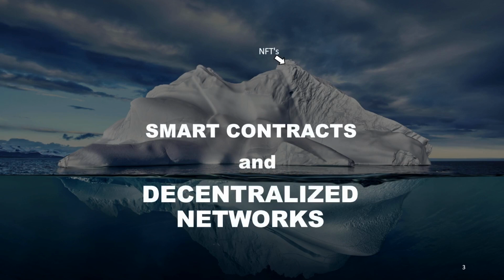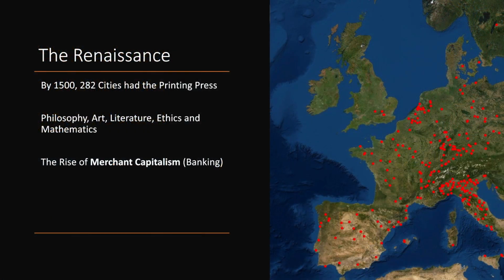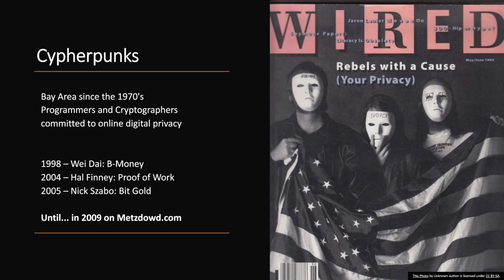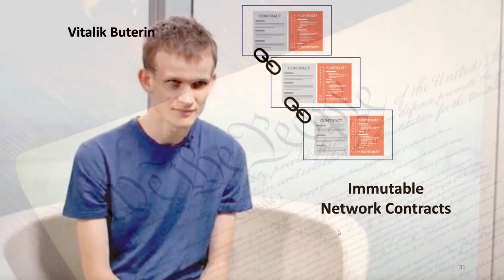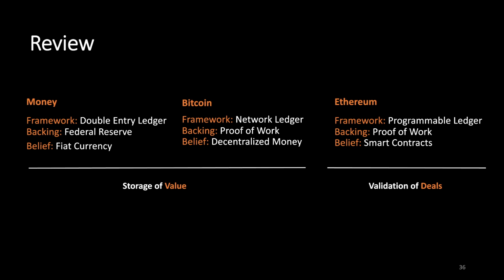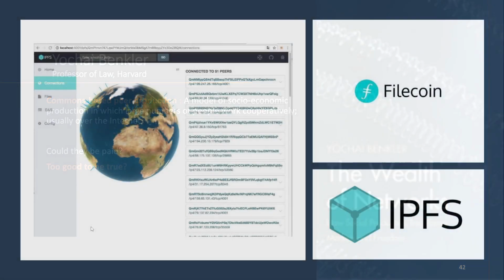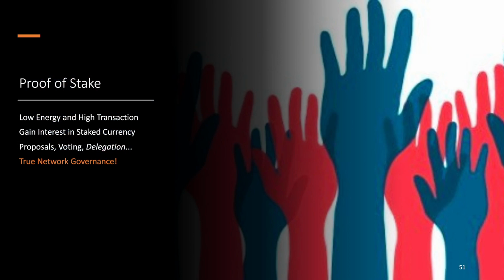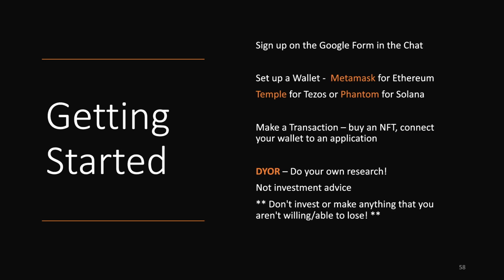Blockchains and Trust: An Intro to Smart Contracts and Decentralized Networks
This was my practice session for my lecture on Blockchains, given at SCADExtra on May 13, 2022.

In it, I cover the history of trust, money and the development of the Bitcoin network.
I then talk about Decentralized networks, show examples and offer the potential for distributed peer to peer production and brand building.